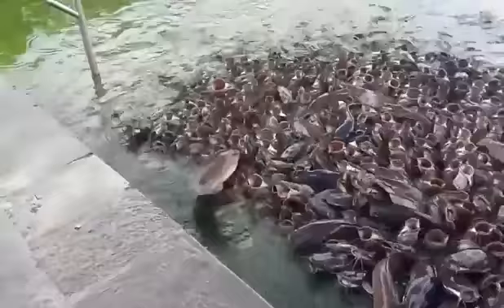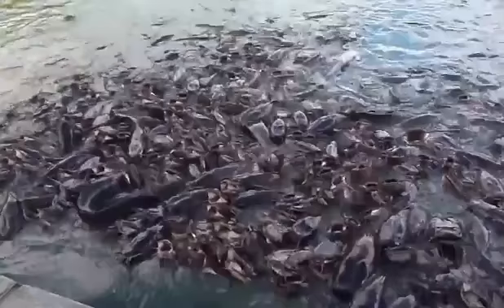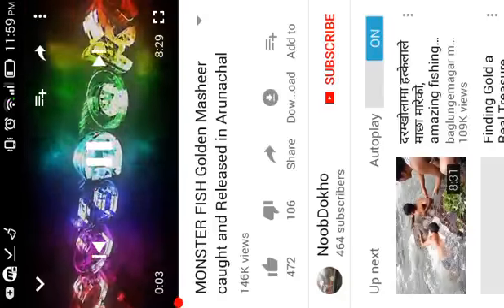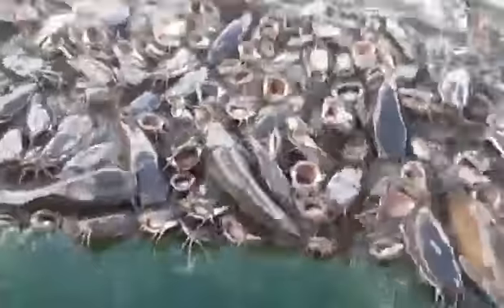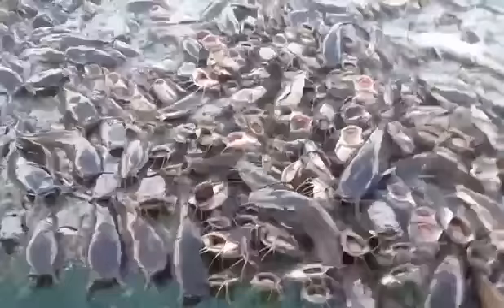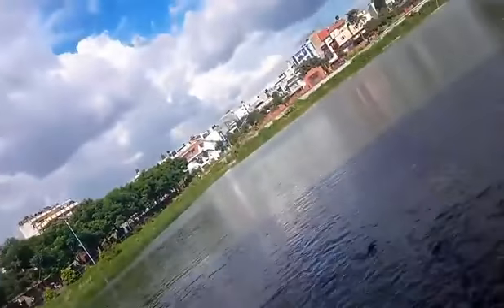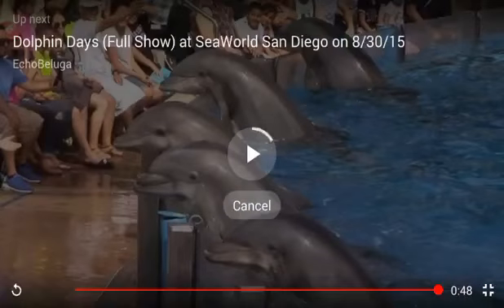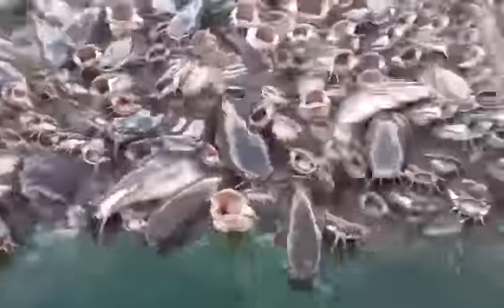Identification of fishes of Nepal 1